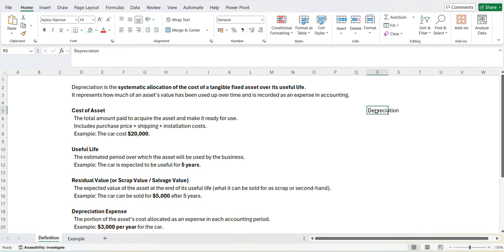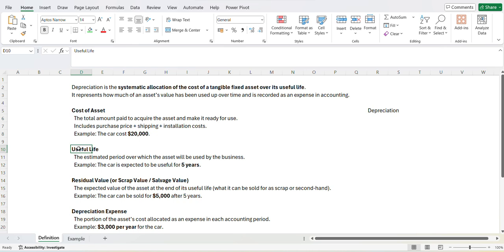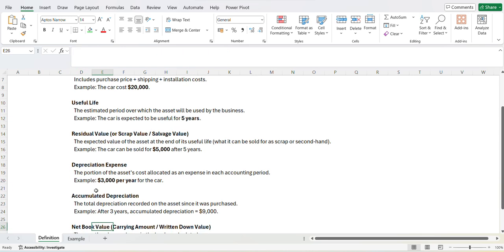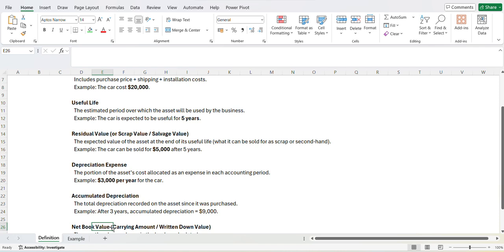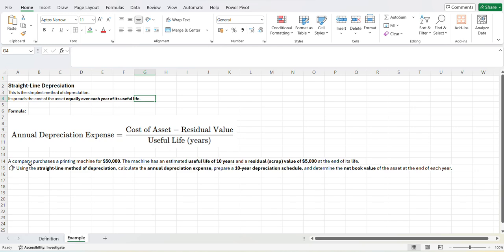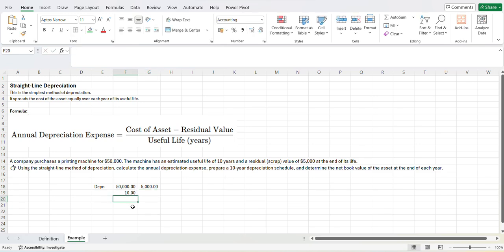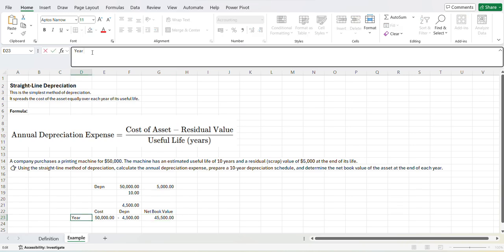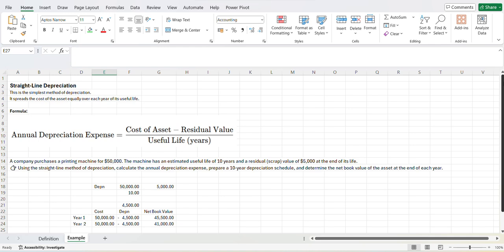What is Depreciation in Accounting?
Learn about depreciation and how to calculate it.